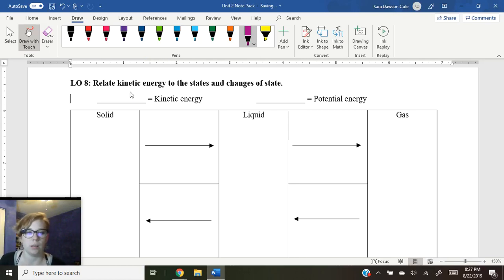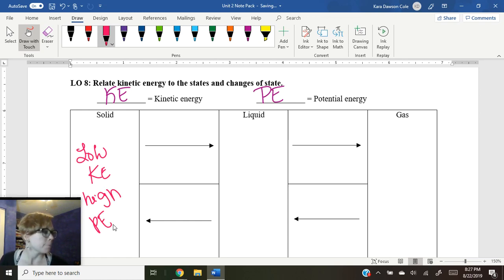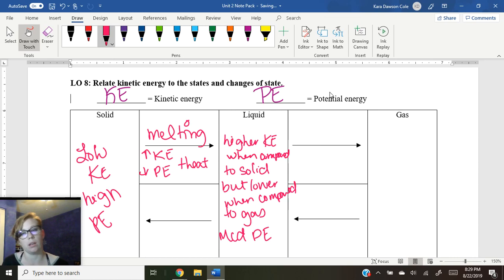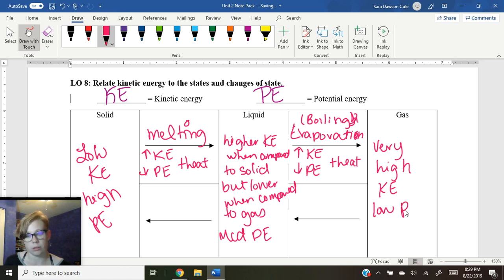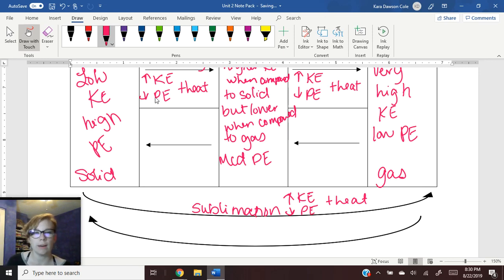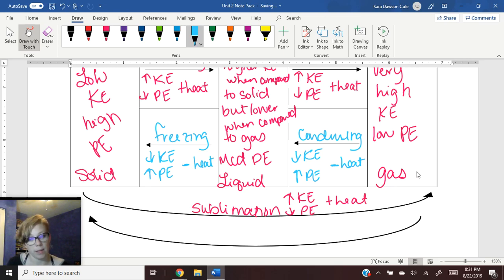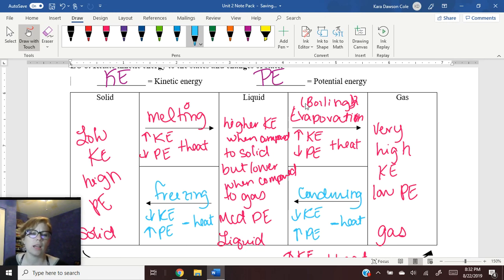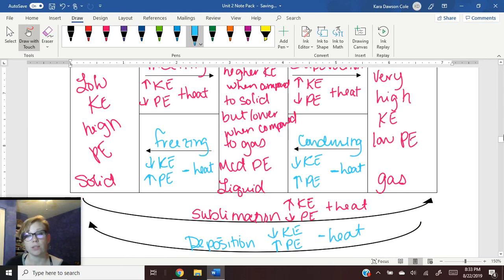2.8 Changes of State